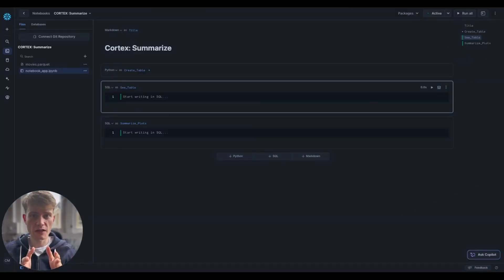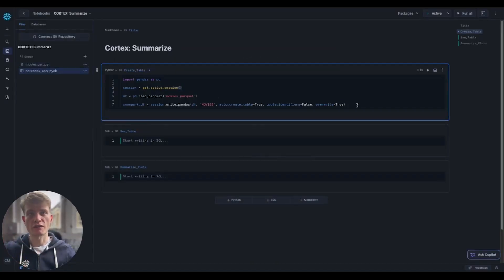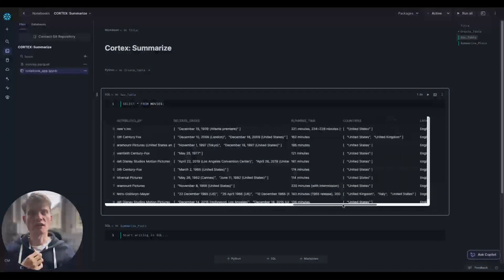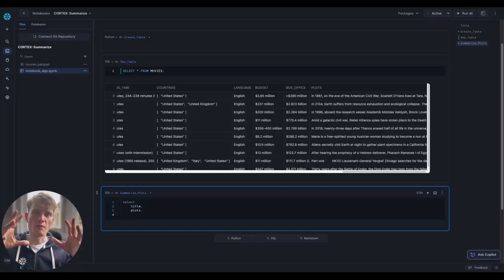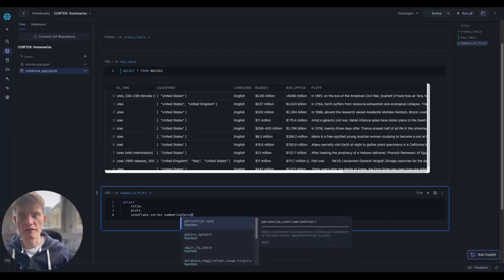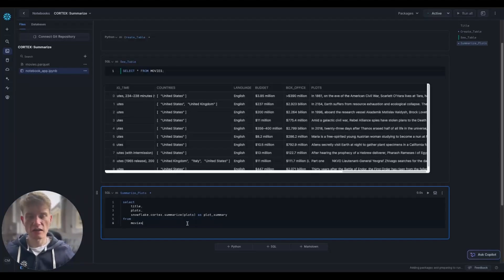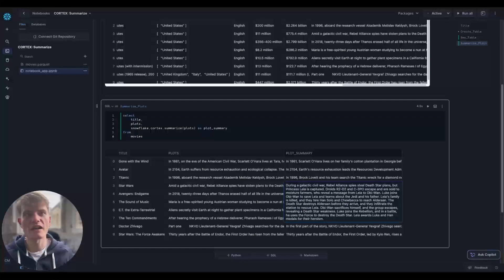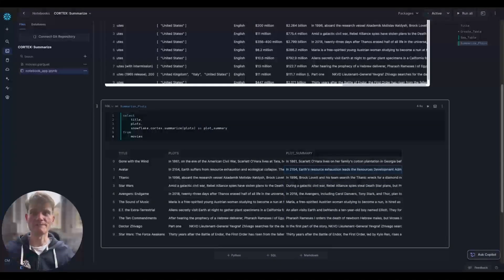Snowflake Cortex AI | How to Use the SUMMARIZE Function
In part 3 of our Snowflake Cortex AI series, Christopher Marland, a Snowflake Solutions Architect at Aimpoint Digital and a recognized Snowflake Data Superhero, presents an in-depth tutorial on Snowflake Cortex. This video focuses on the SUMMARIZE function.

For additional insights and to access the dataset used in this video, visit the following links:

To learn more about what makes Aimpoint Digital and Snowflake Elite Services Partner, visit us